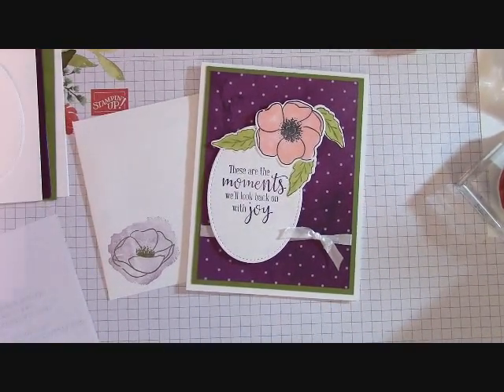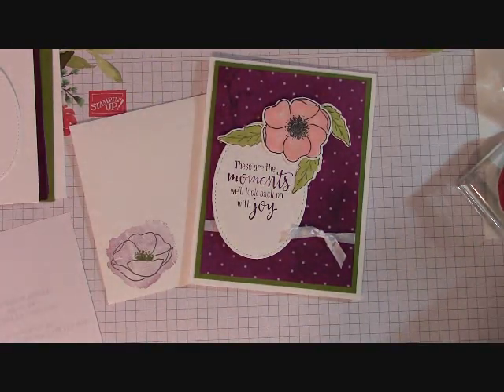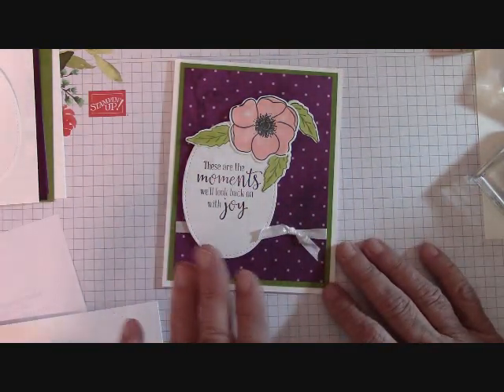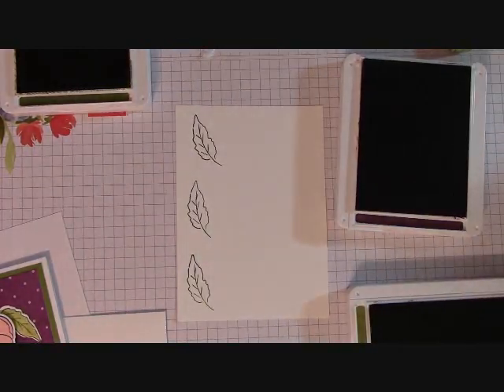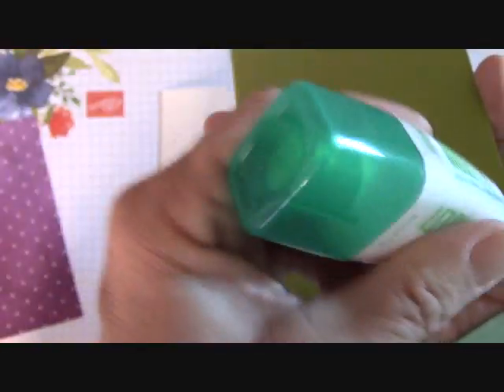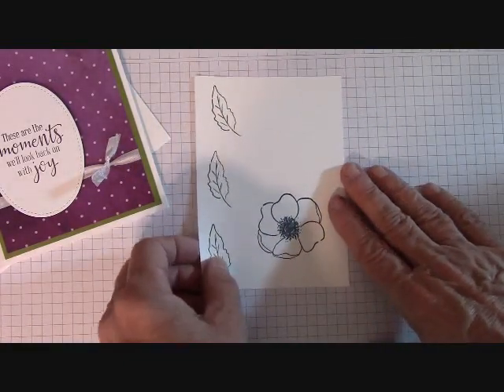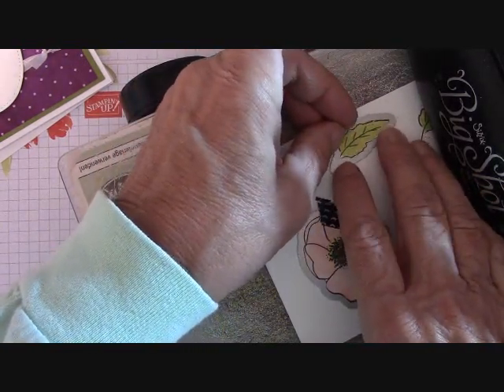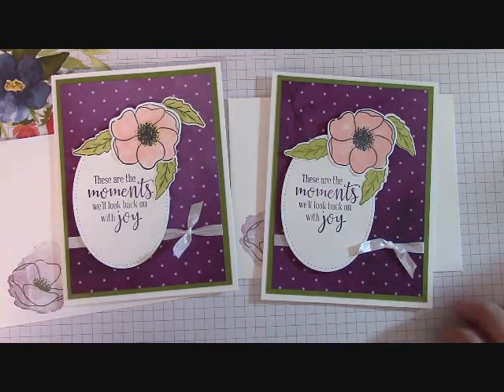Stampin' Up! More Poppies!!!!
! TAMS Start Supplies • Painted Poppies Bundle [153827] $52.00 • Peaceful Moments Bundle (English) [153824] $52.00 • Whisper White 1/4&quot; (6.4 Mm) Crinkled Seam Binding Ribbon [151326] $7.50 • Stitched Shapes Dies [145372] $30.00 • Peaceful Poppies Designer Series Paper [151324] $11.50 • Whisper White 8-1/2&quot; X 11&quot; Thick Cardstock [140272] $8.25 • Whisper White 8-1/2&quot; X 11&quot; Cardstock [100730] $9.75 • Old Olive Stampin' Blends Markers Combo Pack [144597] $9.00 • Calypso Coral Stampin' Blends Markers Combo Pack [144045] $9.00 • Tuxedo Black Memento Ink Pad [132708] $6.00 • Mossy Meadow Classic Stampin' Pad [147111] $7.50 • Old Olive Classic Stampin' Pad [147090] $7.50 • Blackberry Bliss Classic Stampin' Pad [147092] $7.50 • Multipurpose Liquid Glue [110755] $4.00 • Stampin' Dimensionals [104430] $4.00 • Snail Adhesive [104332] $7.00 • Snail Adhesive Refill [104331] $4.50 • Whisper White Medium Envelopes [107301] $7.50 TAMS End

PLEASE use the HOST CODE: F3W2WFRR for DECEMBER 2019
When you order any Stampin' Up! Products from my Online Store I will send you this months or sign up for Paper Pumpkin or become a downline (links are below)
2 FREE Card Kits.  IT'S THAT EASY!

Happy Crafting!